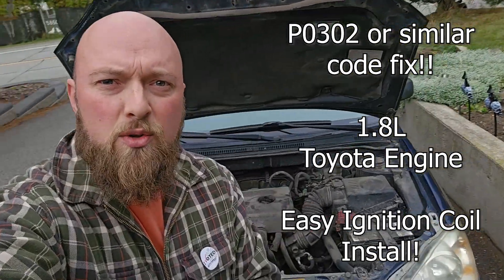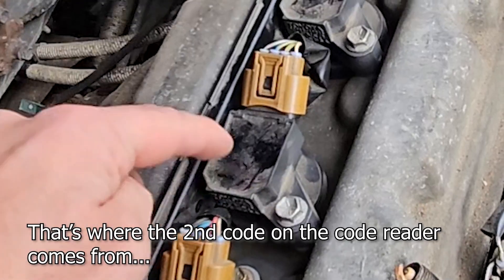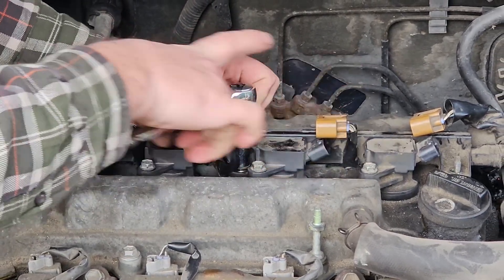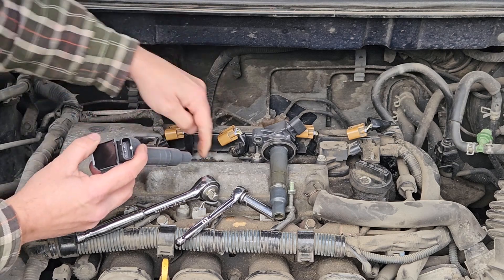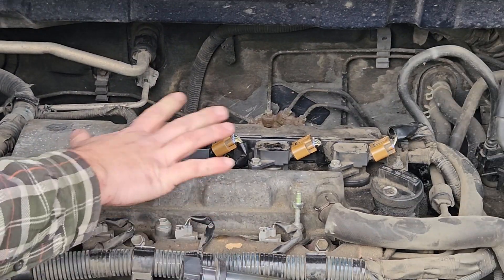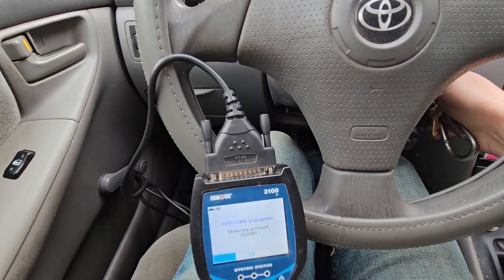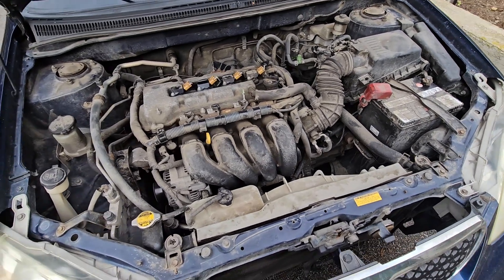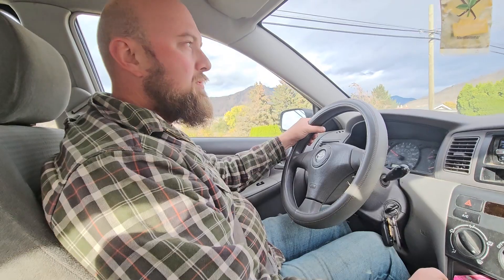Toyota Code P0302 or P0303 Fix - IGNITION COIL INSTALL!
The 2005 Toyota Corolla 1.8L with 5 speed manual transmission hasn't been running great the last couple months and finally started making some weird noises and my engine light came on the other day. Code P0302 showed up on my ODB2 Reader so I started by changing the spark plugs that day. That didn't fix it. I swapped ignition coils number 2 and 3 as a quick test and then code P0303 popped up. That led me to believe it was the ignition coil on cylinder number 2 causing the misfire and making my car sound dreadful and loose power. Here's a quick video showing how to do it. If I talked to much then press mute and watch the video in a faster speed.

This video is a re-upload. I had to make a slight edit to avoid some issues.

If these video helped you with a project consider buying me lunch!